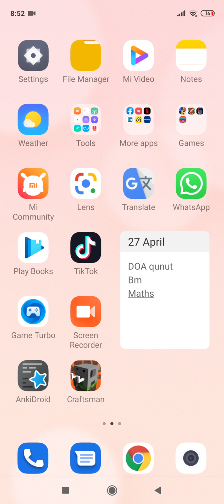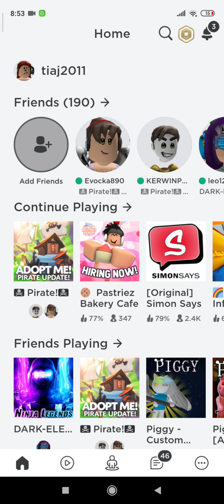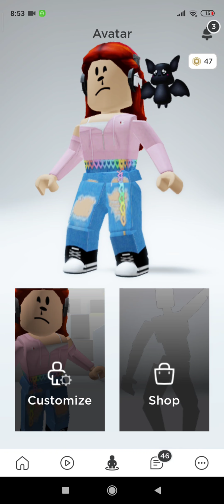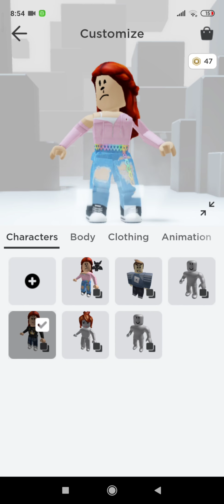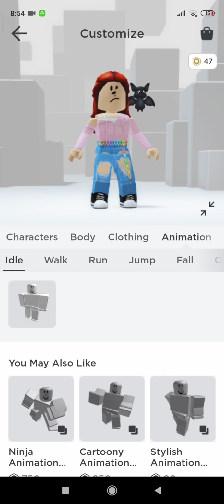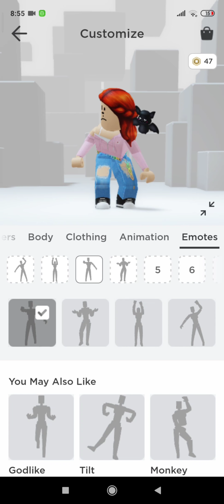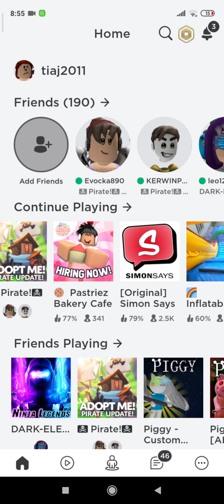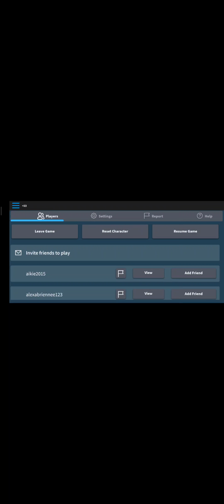Join me on ROBLOX! How to start playing ROBLOX - download, install make friends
This is my first video. This video is about how to download,install, make friends and start playing ROBLOX.